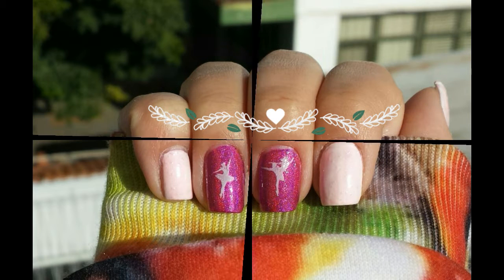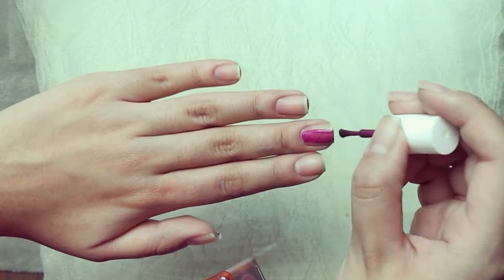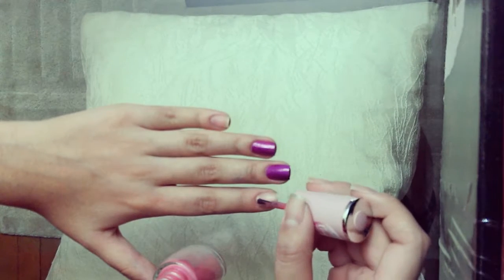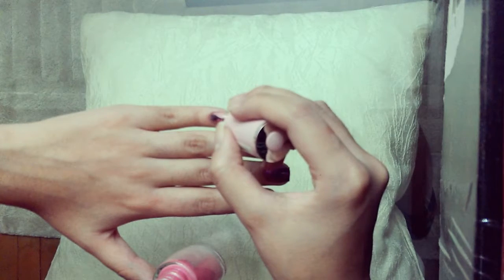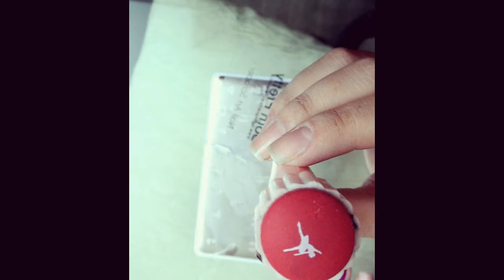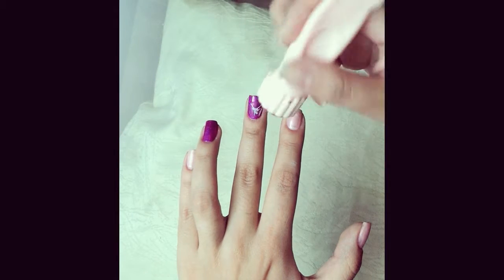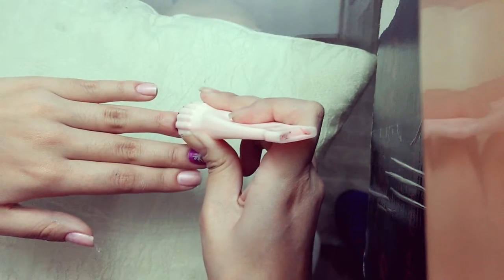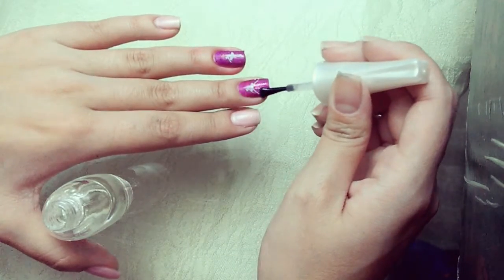Ballet Stamping Design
Hey everyone!!
Today's video was made as a guide for all beginners on how to stamp your nails.  I hope you find this tutorial helpful. Any questions below I will gladly answer as soon as possible!!